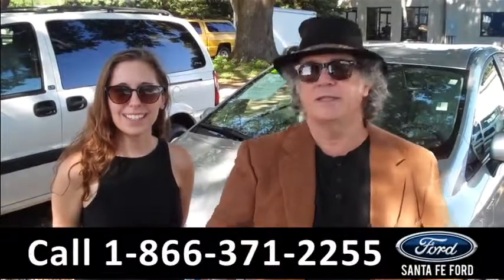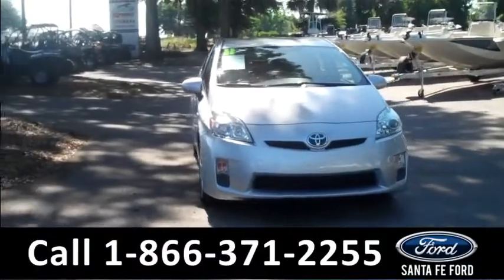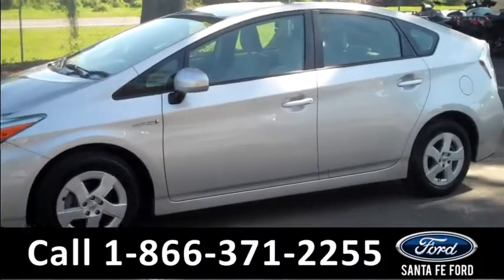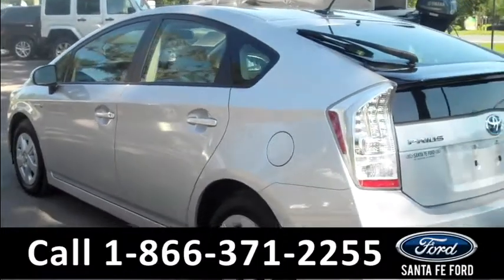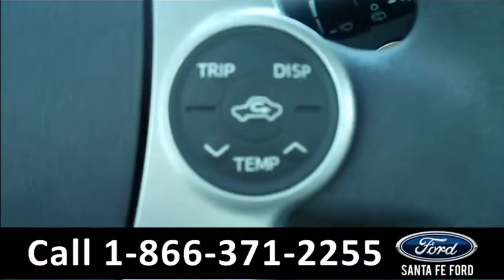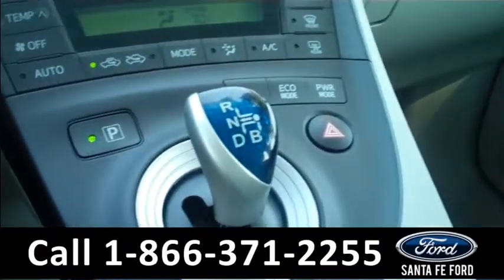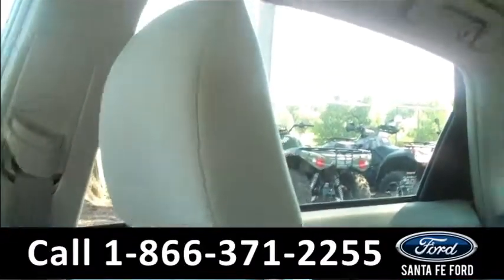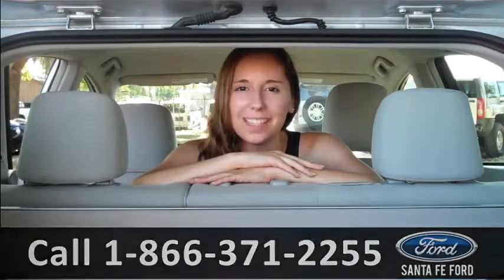Used Toyota Prius Gainesville Fl 1-866-371-2255 Stock# G-33145P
Used Toyota Prius Gainesville Fl 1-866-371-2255 Stock# G-33145P Here's the LINK!

Status: Used
Make: Toyota
Model: Prius
Location: Gainesville, Fl
Engine: 1.8L
Trans: Variable
Exterior: Classic Silver Metallic
Miles: 23,806

video videos Used Toyota Prius Gainesville Fl